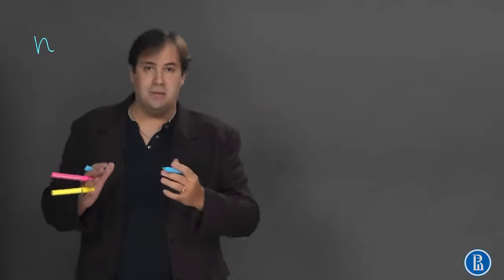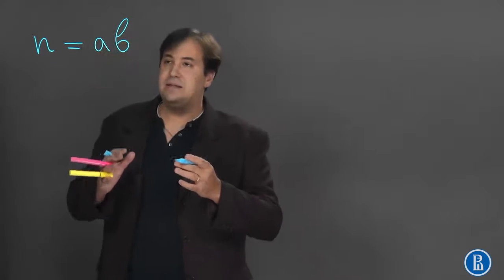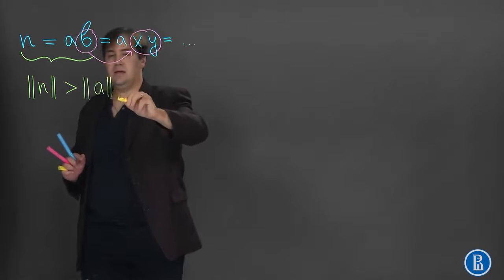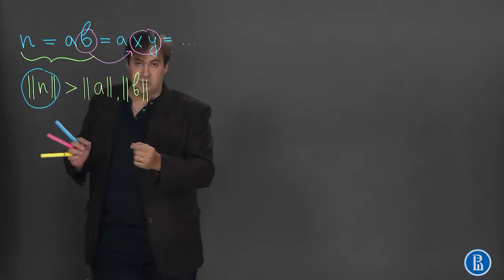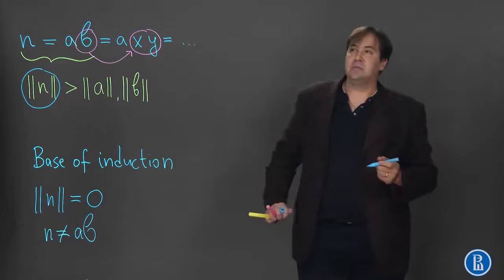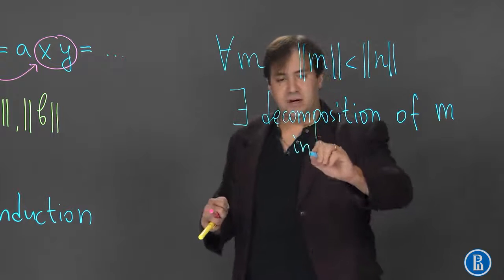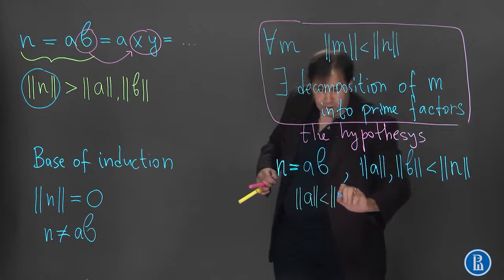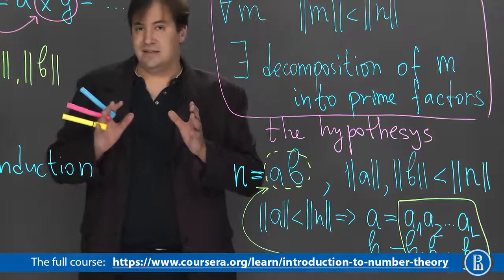iNT 02 05 Existence of a Prime Factorization (Proof)